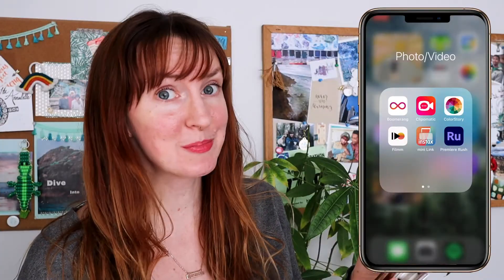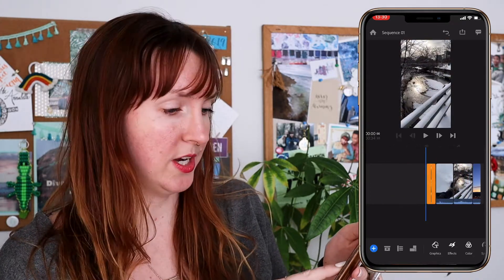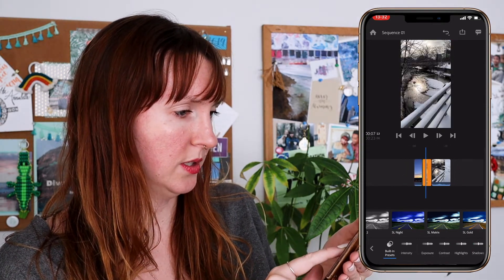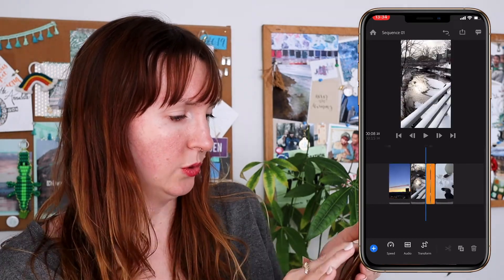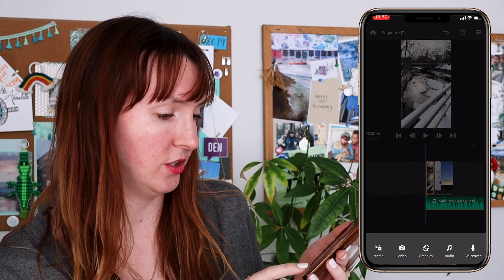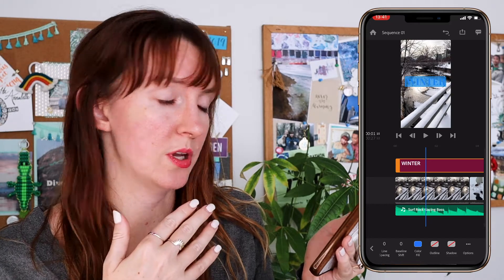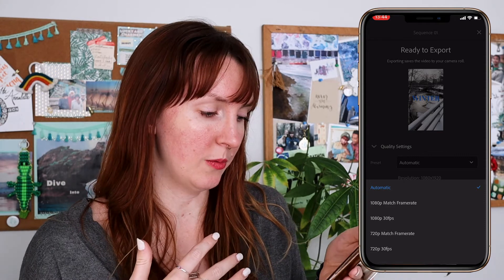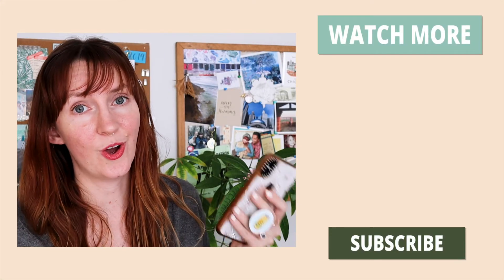How to edit videos on your phone with Rush | Adobe Rush CC Tutorial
Here's how to edit videos on your phone with Rush. Editing video on your phone is easy with this app from Adobe! Learn how I edit step-by-step.